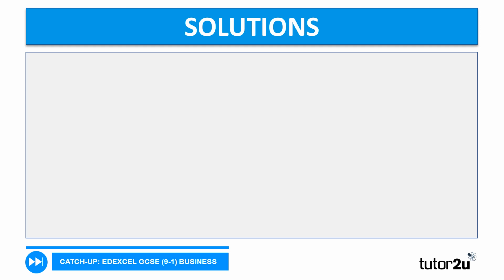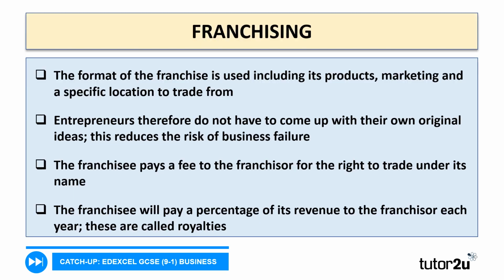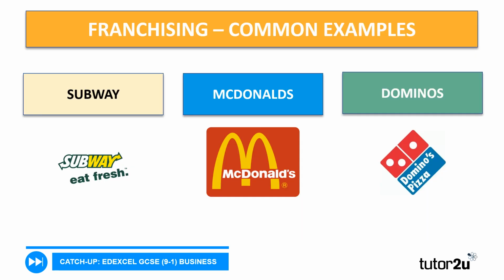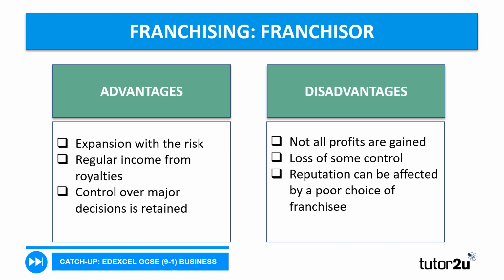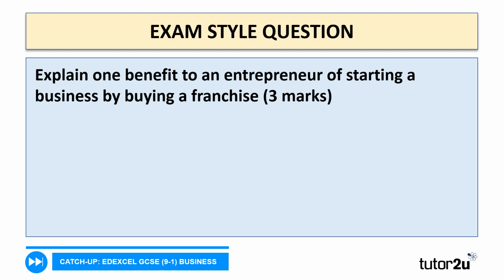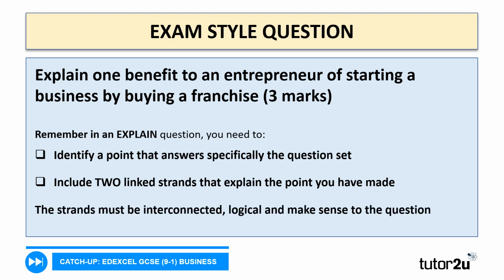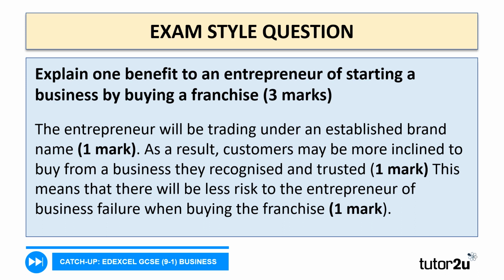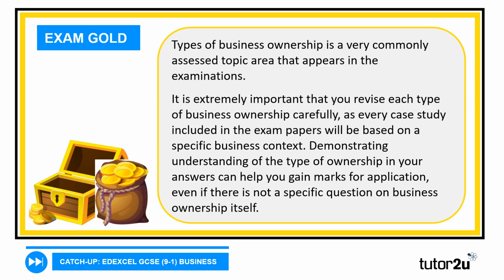Franchising | Edexcel GCSE Business Catch Up 2021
In this video from Week 1 of Edexcel GCSE Business Catch Up 2021 we cover everything you need to know about franchises and franchising.

ABOUT EDEXCEL GCSE BUSINESS CATCH UP 2021

This is a new online course which provides students preparing to take Edexcel GCSE Business exams in summer 2021 with a carefully-structured catch-up study programme to help them enter Year 11 with a good grasp the most important concepts from Year 10.

Edexcel GCSE Business Catch Up 2021 course is organised into a series of  “Weeks” each of which focuses on a core topic area from year 10 that is likely to underpin student success in summer 2021.

You can view all the Week 1 resources for FREE by enrolling at the link above.